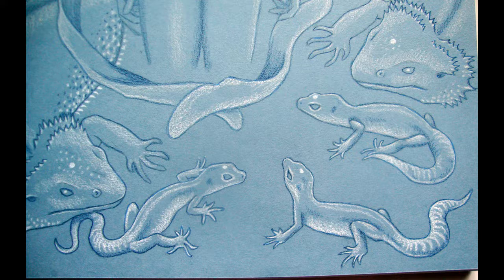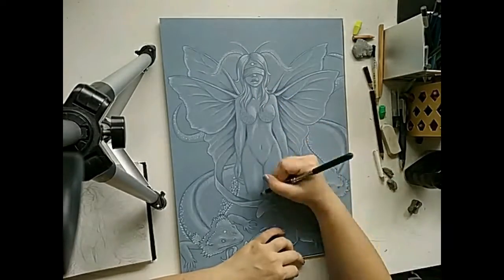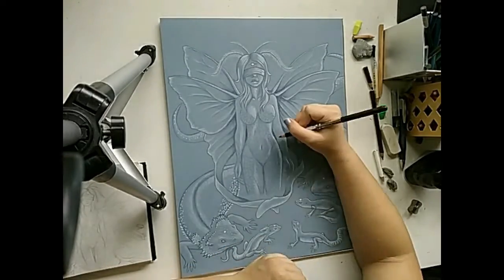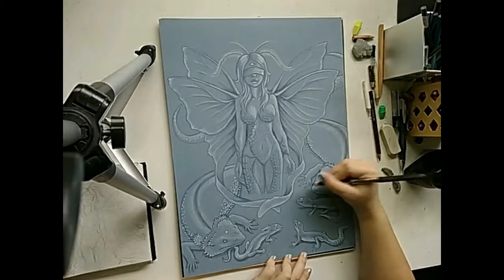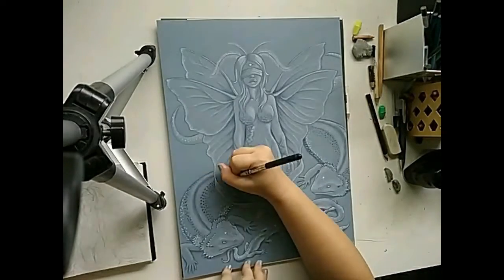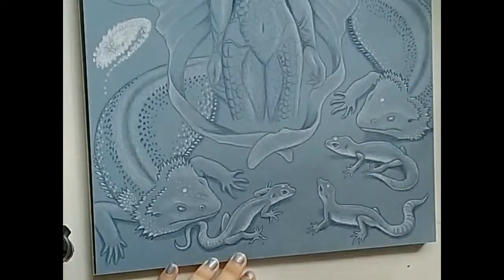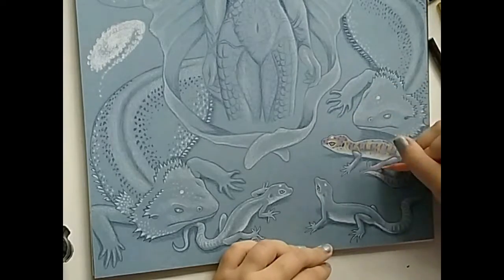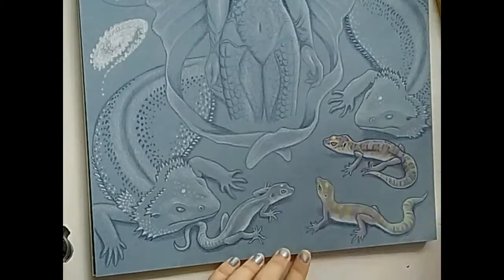Third Sight - Adding Details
Adding in some details on my colored pencil drawing, including leopard geckos.

My Etsy Shop